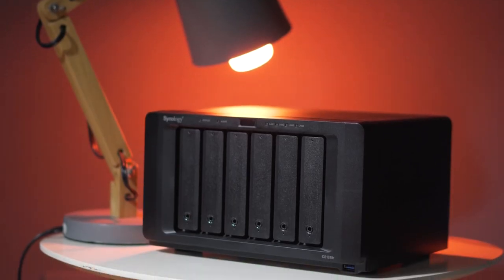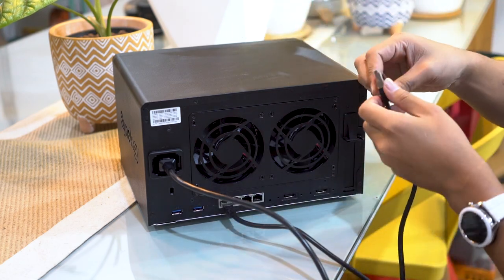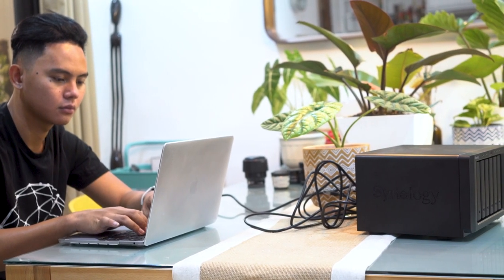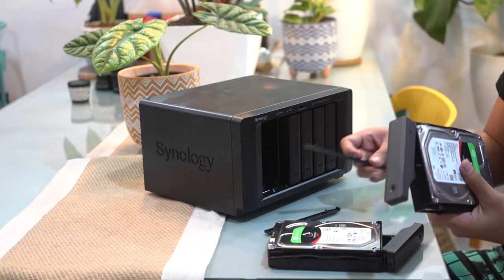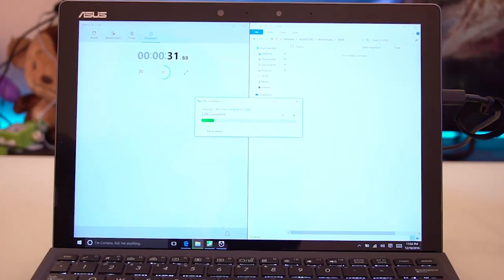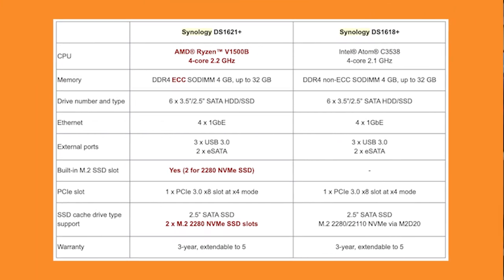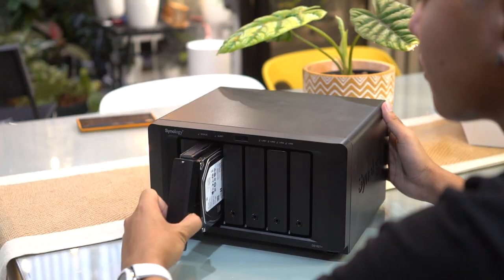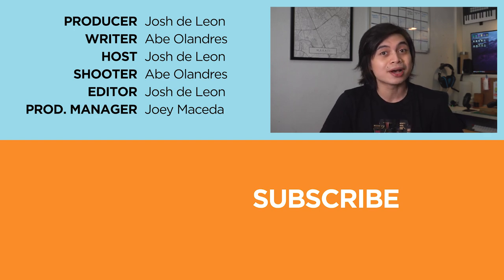Synology DS 1621+ Review -- Inside Yugatech HQ: How this small box keeps our data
Synology DS 1621+